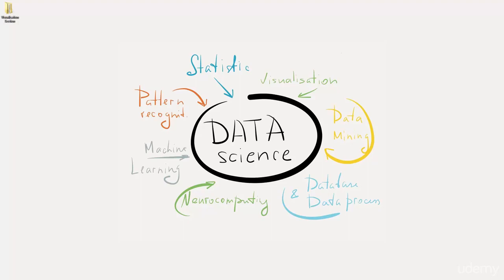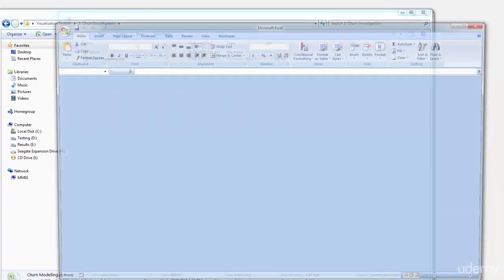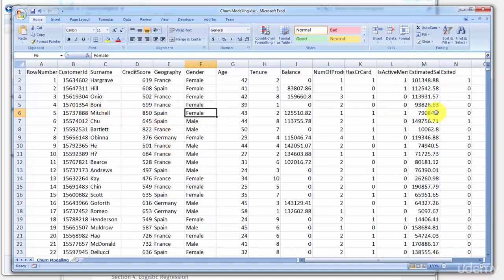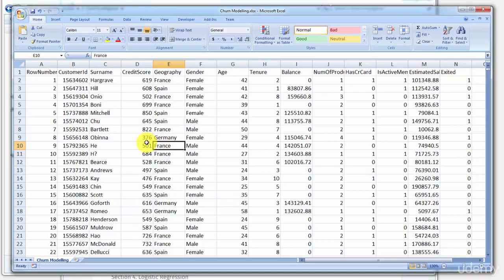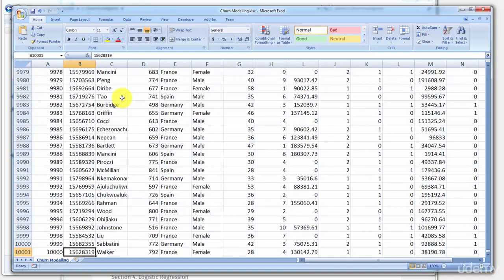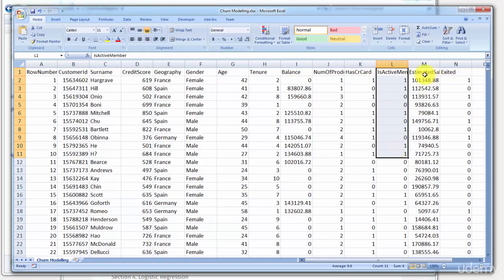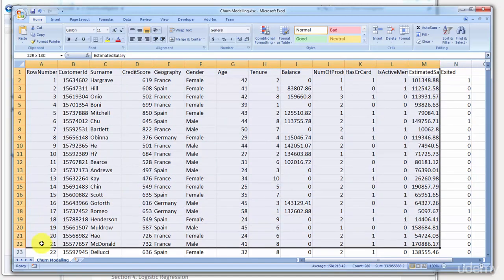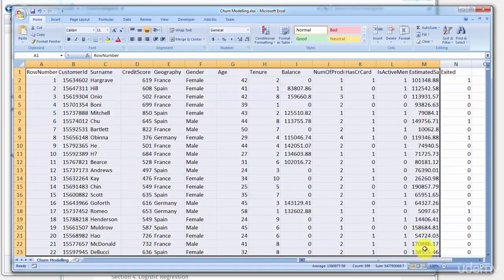2.1 - Dataset and Project Overview - The Ultimate Data Science Course A-Z